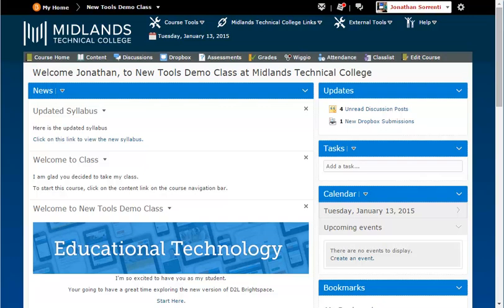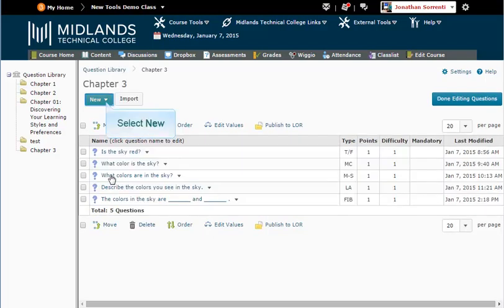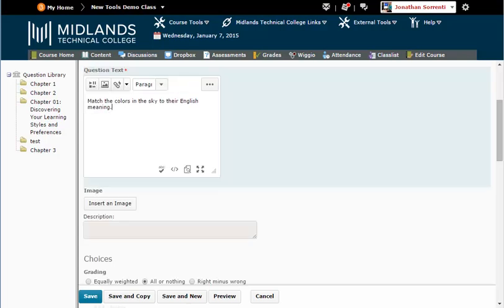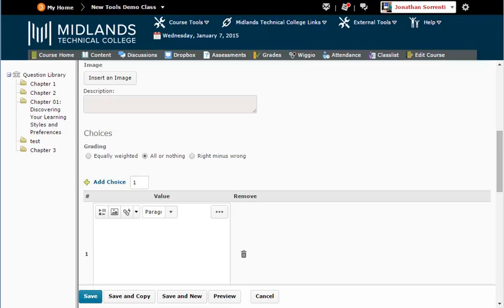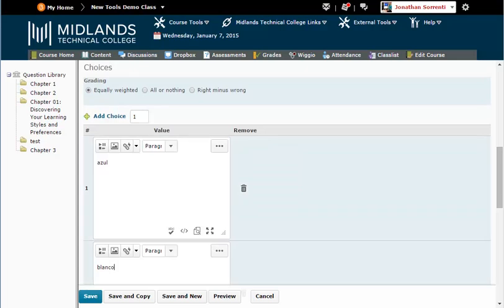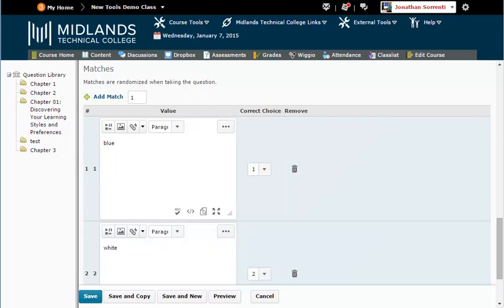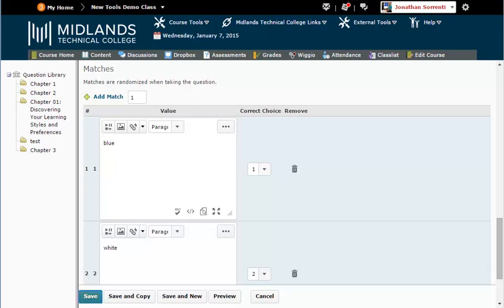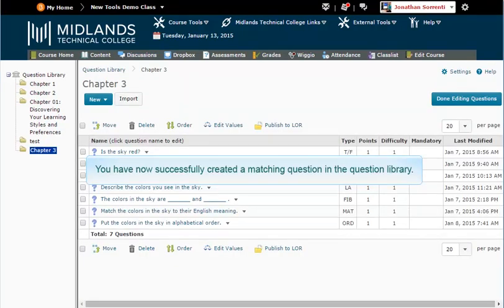D2L Brightspace v10.4 Creating Matching Questions in the Question Library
Creating Matching Questions in Question Library Demo (4 mins)

Welcome to the ‘Creating Matching Questions in the Question Library’ Demo.
In this demo, you will learn how to create a matching question in a section in your Question Library.
At the end of this demo, you will be able to create a matching style question in any assessment.

To create a Matching question, pick that option from the ‘New’ drop-down menu.

You can leave the title of the question blank. Doing so will make the question text show up as the title.
You can leave the Points value set to one.  This number can be changed later when you create the assessment.

Click in the ‘Question’ Text field and enter in your statement.

If you want to add an image to go along with this question only, click the ‘Insert an Image’ button, and then click the ‘Upload’ button.  Locate the image on your computer, select the image, and click open. Once your image is uploaded click ‘Add’.

For Grading you have the options of Equally weighted, All or nothing, or Right minus wrong.  If you want the question graded as they either got it right or wrong, use the all or nothing choice.  If you want the question graded with partial credit use one of the other two options. Equally weighted is the most common.

In the ‘Choices Value Section’, you type in your choices.
If you need to add more choices, use the ‘Add Choice’ field to enter the amount of choices you need and click on its ‘green plus sign’.

In the ‘Matches Value Section’, you type in your matches.
If you need to add more matches, use the ‘Add Match’ field to enter the amount of matches you need and click on its ‘green plus sign’.
You use the Correct Choice column to pick which choice this match belongs to. Each choice can have more than one match.

If at any point you would like to see what the question will look like, you can select the ‘Preview’ button at the bottom.  Once you have finished previewing the question, select ‘Done’ to go back to the edit screen.

When you are finished making changes, click on the ‘Save’ button in the bottom left corner and you will return to the section list.

If you want to create another question very similar to this one, click on the ‘Save and Copy’ button. That will save this question and create another one with all of this question’s information, so that you can just edit this question’s information instead of re-typing it.
If you want to create another question of this same type, click on the ‘Save and New’ button. That will save this question and give you a new blank question of this question type.

You have now successfully created a matching question in the question library.